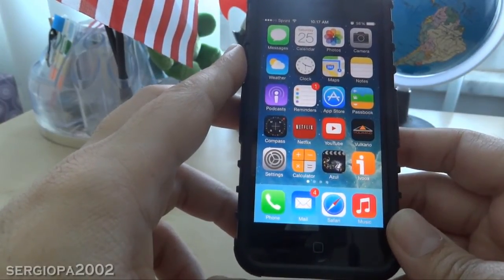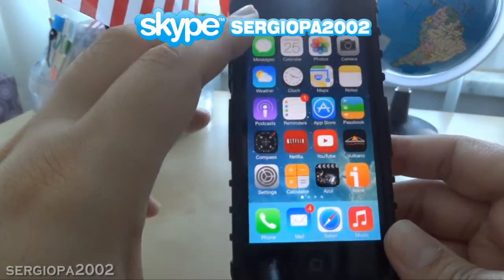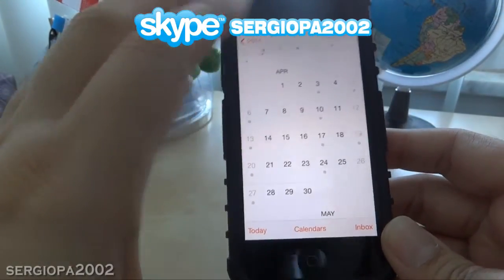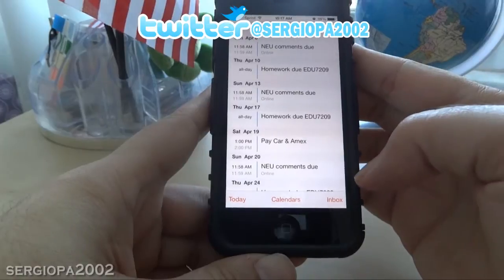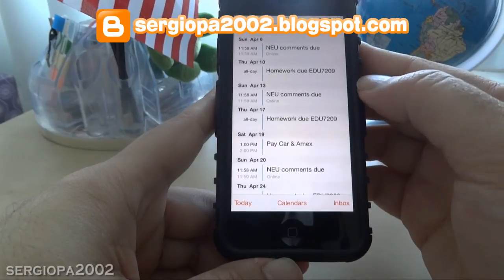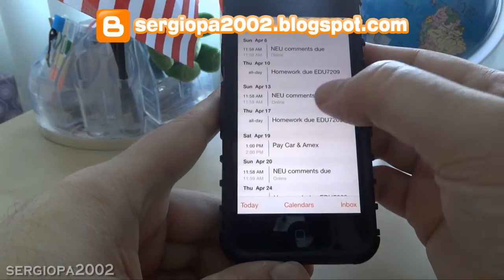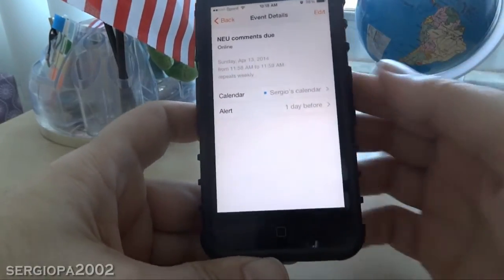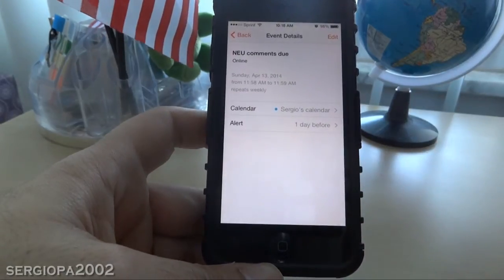How to show list of scheduled events or appointments in your iPhone using IOS7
Hello friends, today i comment on how to show list of scheduled events or appointments in your iPhone using IOS7. Very easy to do, but also very easy to overlook in the new IOS7.